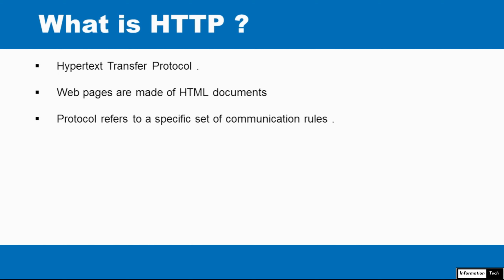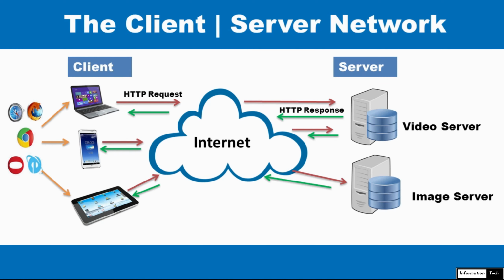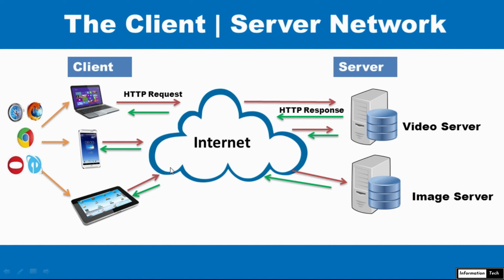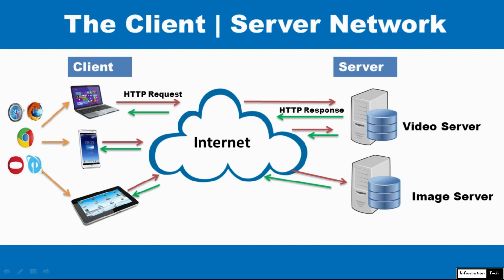What is HTTP ? | Information Tech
HTTP, or Hypertext Transfer Protocol, is a fundamental protocol used in the World Wide Web to facilitate the exchange of information and data between web servers and clients, typically web browsers. It forms the foundation of how data is requested and delivered over the internet.

HTTP operates through a client-server model. When a user enters a web address (URL) into their browser's address bar and presses Enter, the browser sends an HTTP request to the appropriate web server. This request includes information about the desired resource, such as a web page, image, video, or any other type of file. The web server processes this request and sends back an HTTP response containing the requested data.